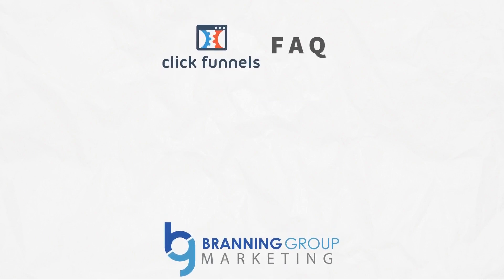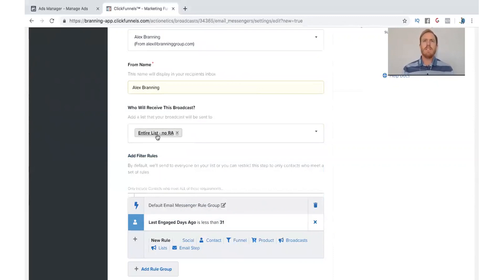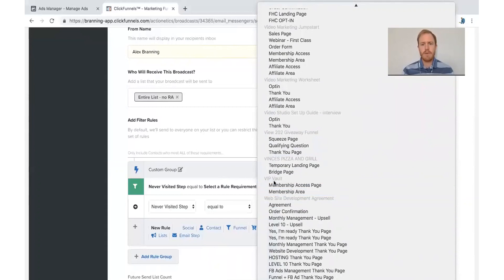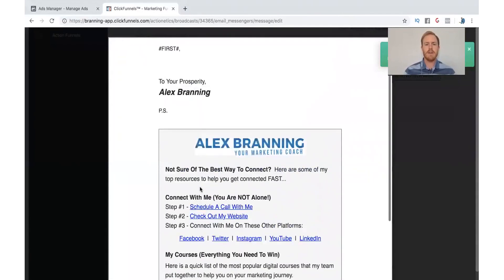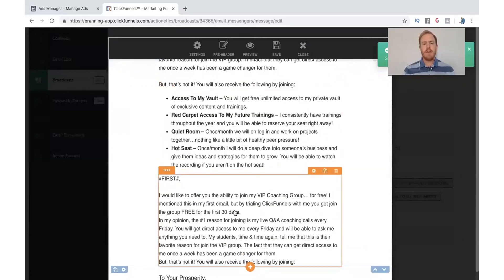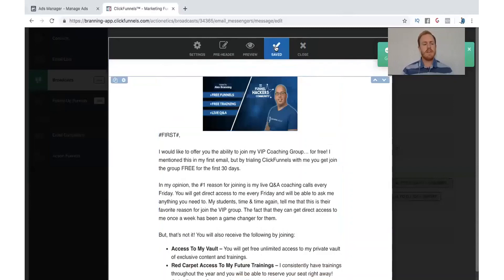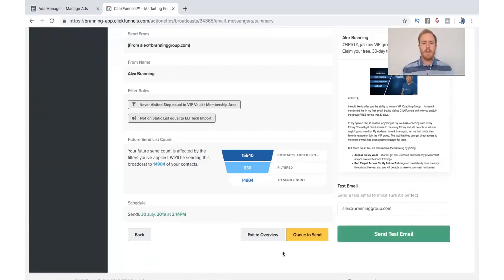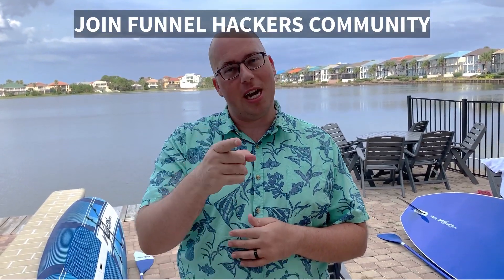How To Send A Broadcast In ClickFunnels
We do weekly live ClickFunnels training in our group.

In this video, Ryan shows you how to send out a Broadcast in ClickFunnels to your entire list.

We have free resources for you to make the most out of ClickFunnels!